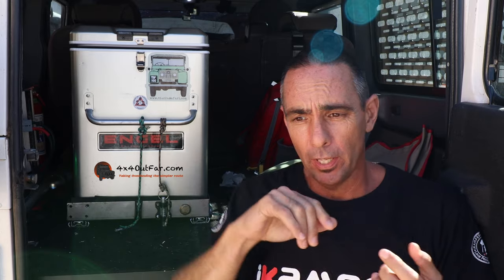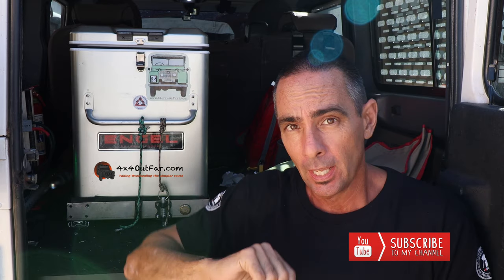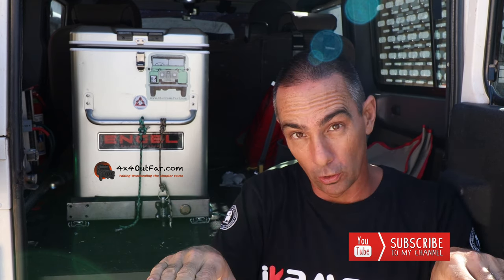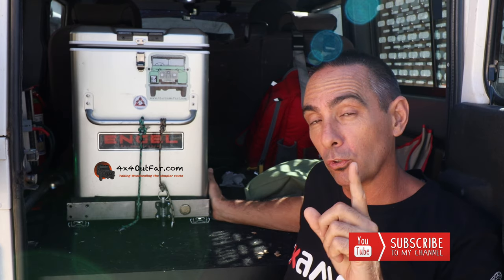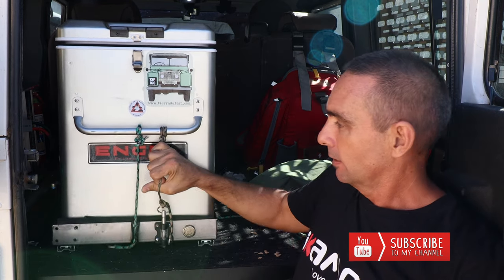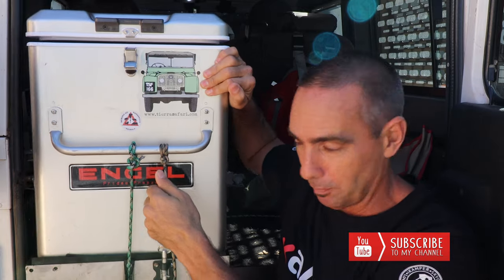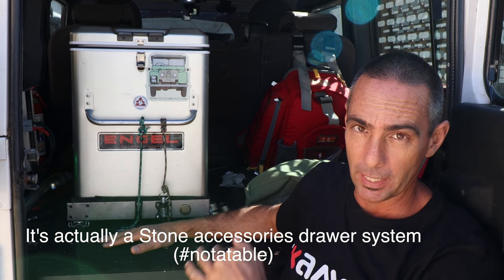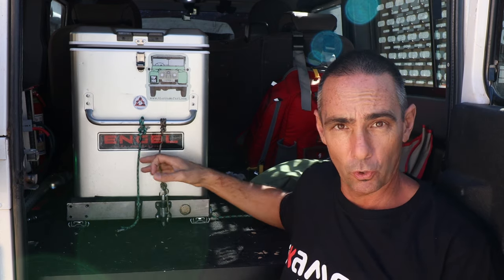Quarantine day 4 hack 4 - engle fridge drawer slider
Great little hack here. 850mm length sliders and they I didn't want them to pull all the way out. This allows me to have small space to put something in front of it when closing the doors.